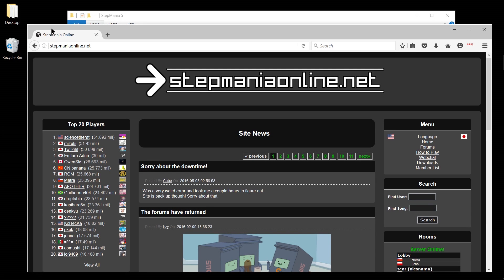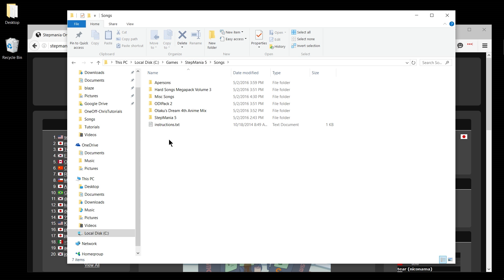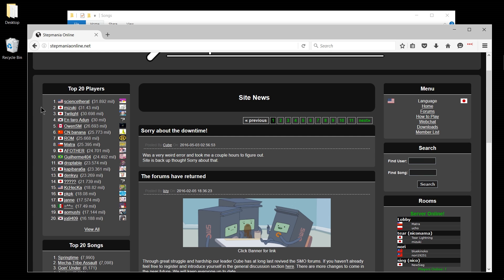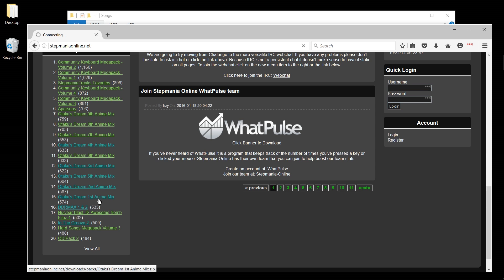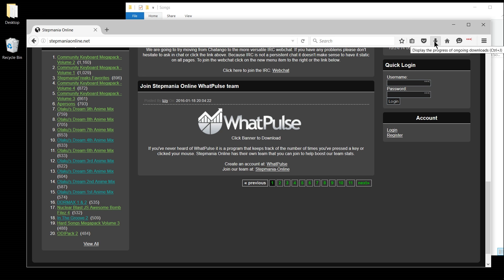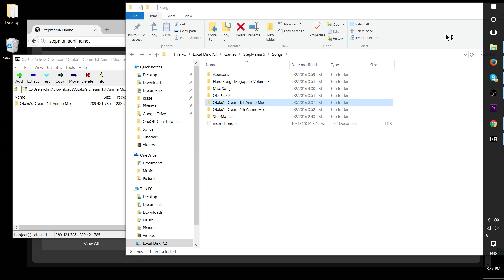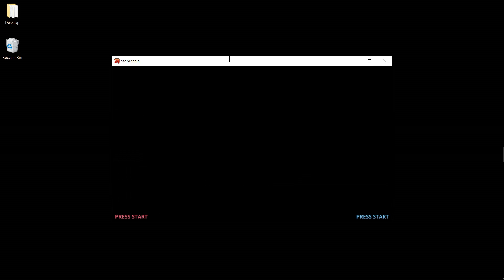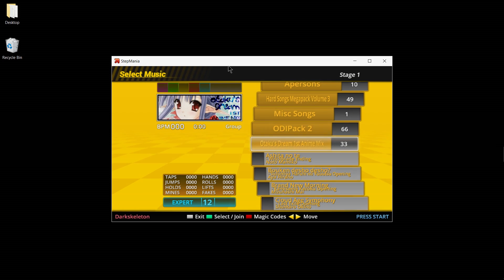How to Install and Play Stemania Song Packs - Tutorial for Beginners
Learn how to install custom song packs into Stepmania 5 so that you can play them. Tutorial especially for beginners of the game.